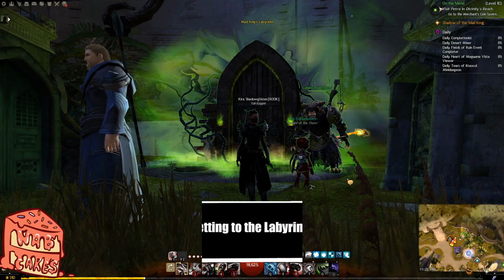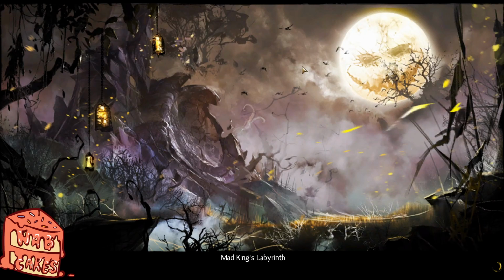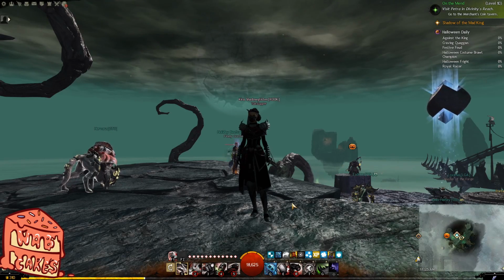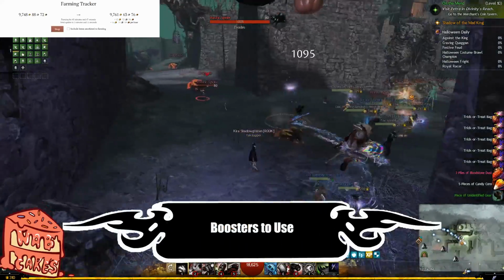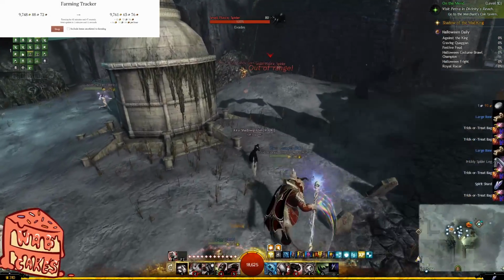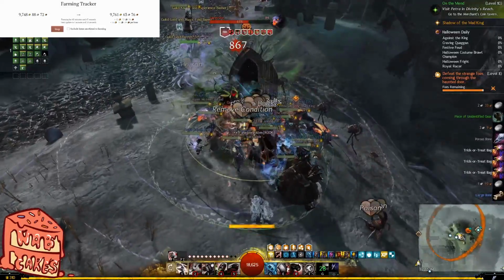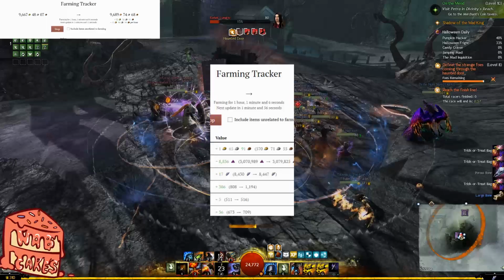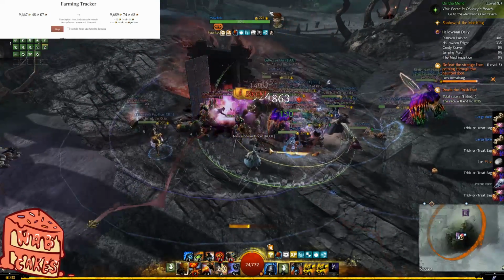Is the Labyrinth Worth It? Max Gold Guide (GW2)